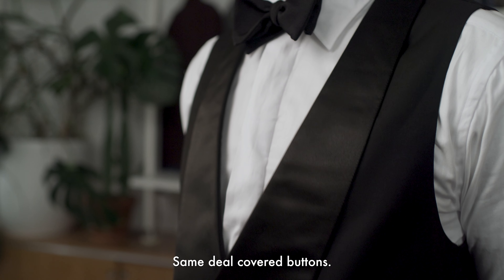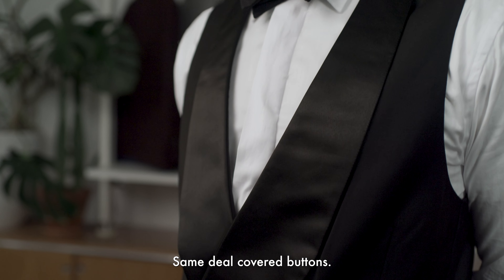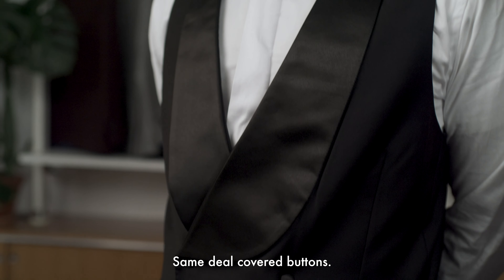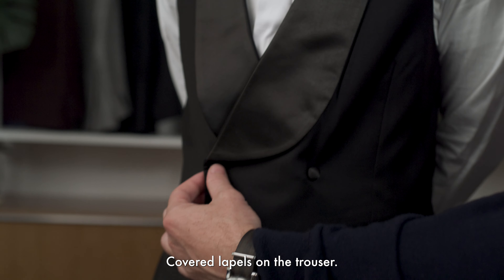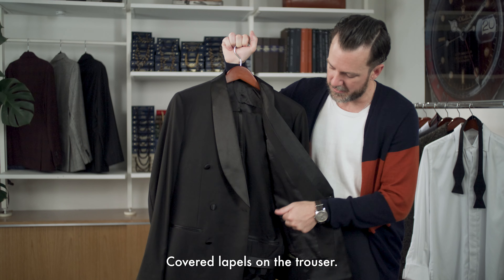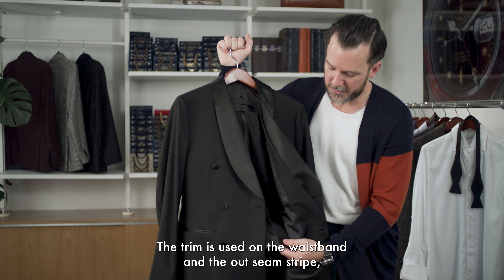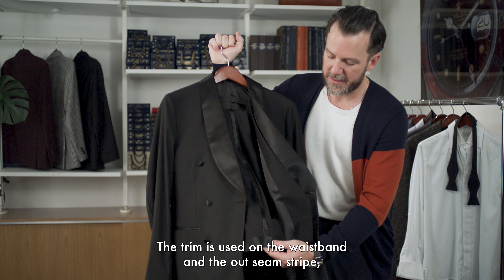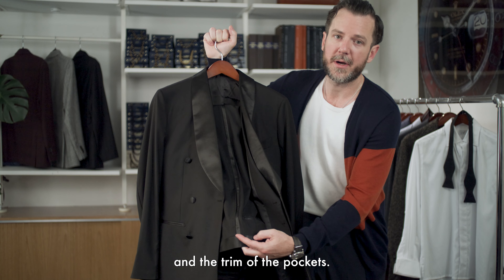The Perfect Tuxedo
Albert’s capsule wardrobe all started with one key piece: a classic black double-breasted tuxedo. Perfect for his upcoming wedding, but versatile enough to wear at any formal event.

When designing a wedding tux for clients like Albert, we focus on long-term investment, creating a handmade bespoke tuxedo crafted from Loro Piana’s 4-season super 150s wool. This luxurious fabric, made from extra-fine merino wool, offers comfort and elegance in any climate. We believe you only need one classic tuxedo, and we’re here to make it count.

Explore classic color options like black and midnight blue, both perfect for weddings and other formal events.

At Articles of Style, we combine classic design with impeccable tailoring to create a piece that will stand the test of time—whether it's for a black-tie gala or your wedding day.